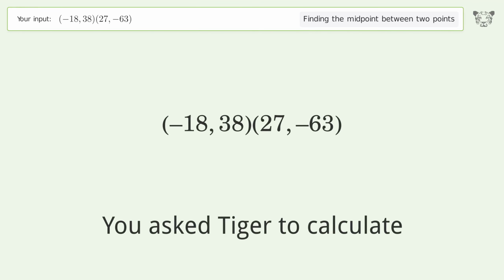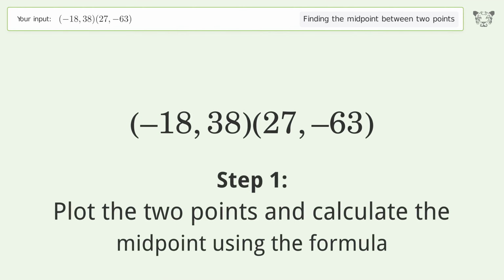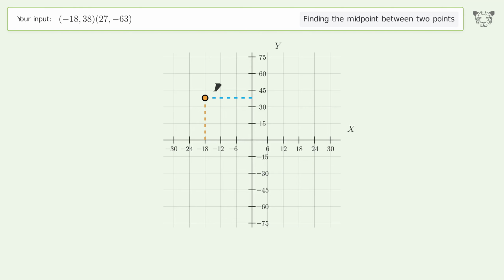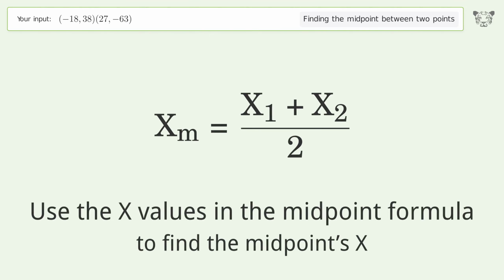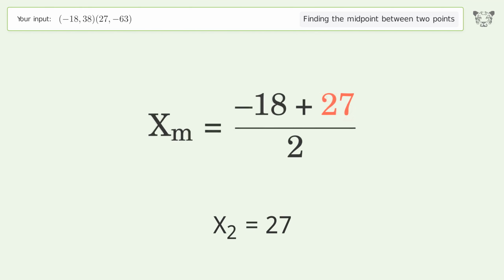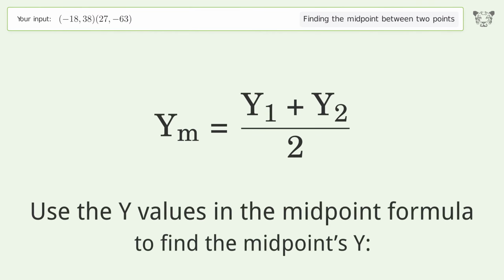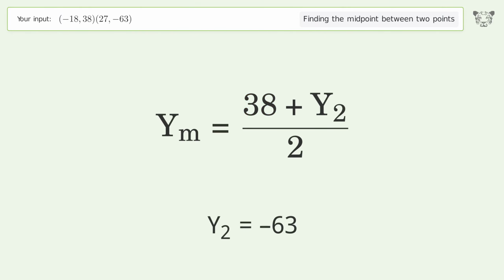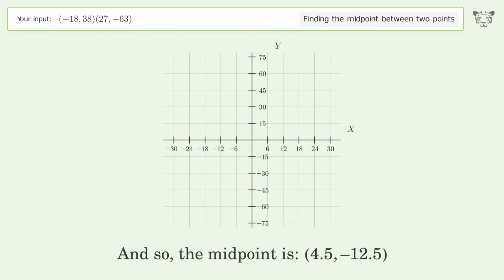Find the midpoint between two points p1 (-18,38) and p2 (27,-63): Step-by-Step Video Solution